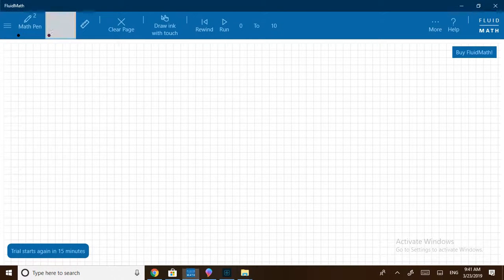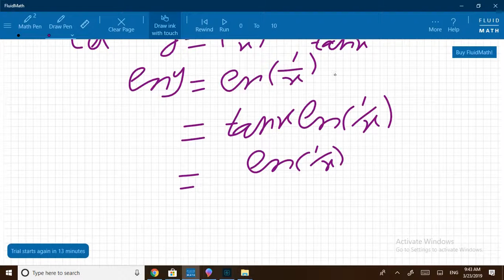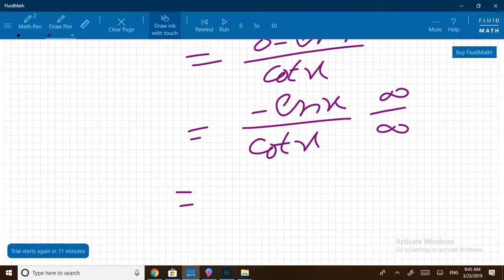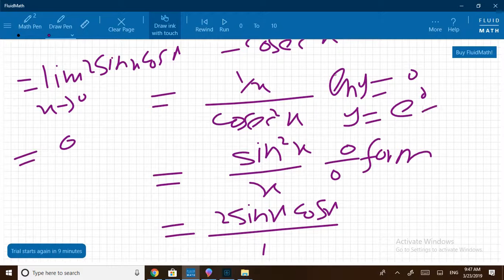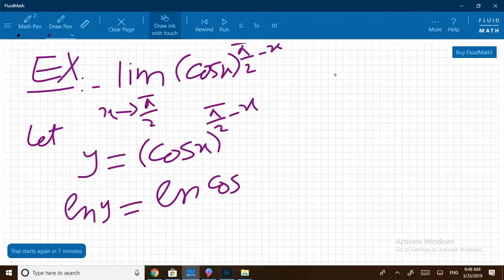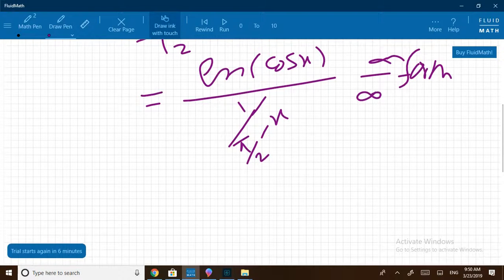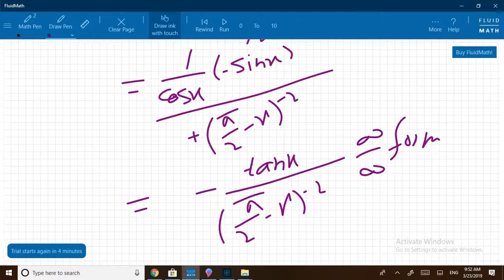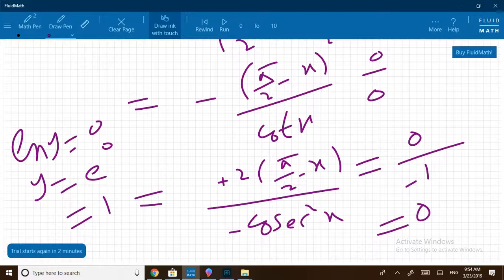B.Sc Math Chapter 2 Exercise 2.5 Calculus SM Yousaf derivatives Indeterminate form